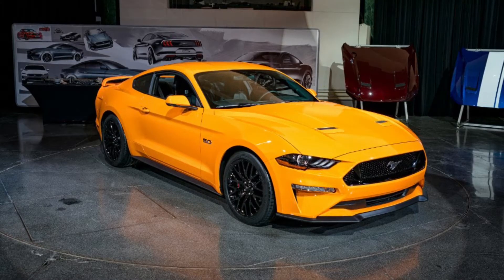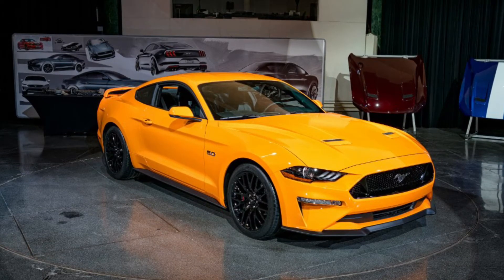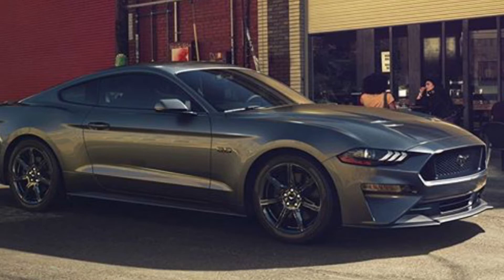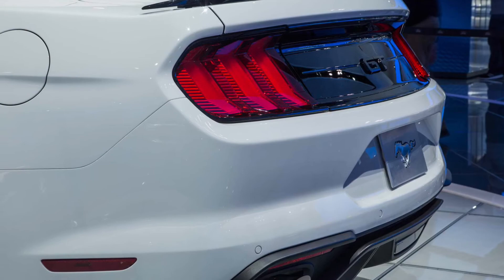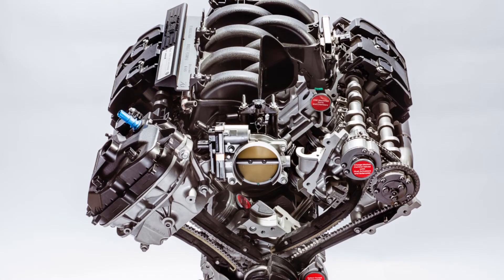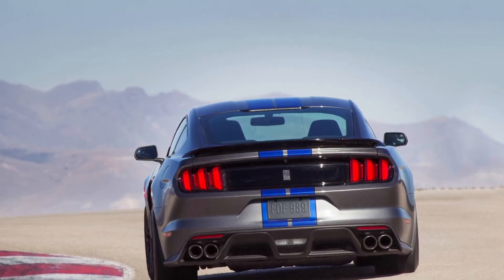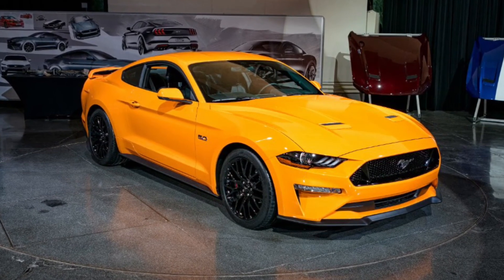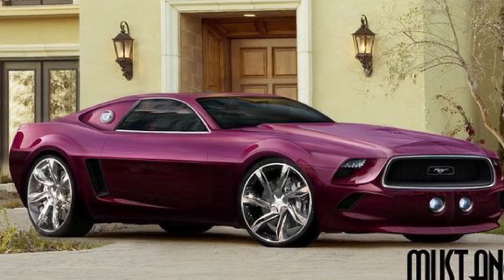First Look At The 2018 Mustang GT | Its Finally Out!!!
to be featured at the end of one of my videos or on Instagram, just email me a pic of your pony. you can also dm but make sure the photo will fit on the screen for a youtube shout out. insta: @j.d.m.performance

intro/outro: ryan little, hard to forget you. thank you for the tune.